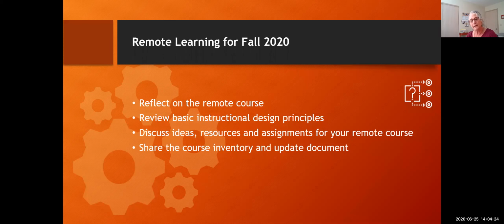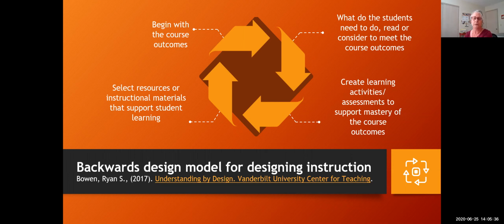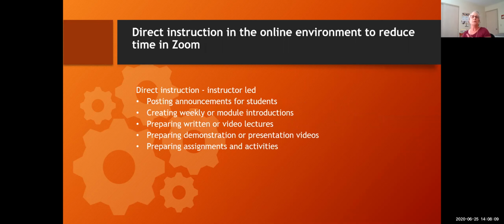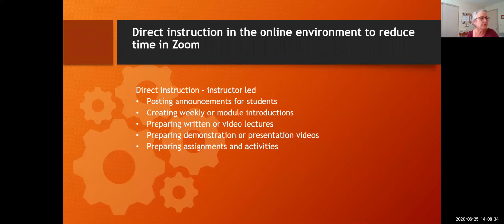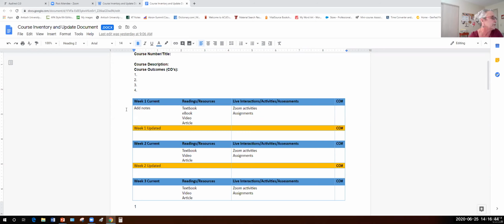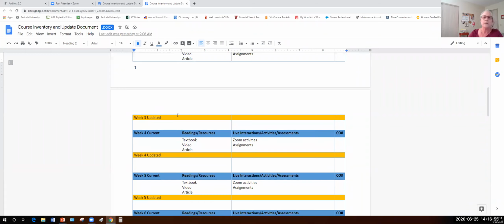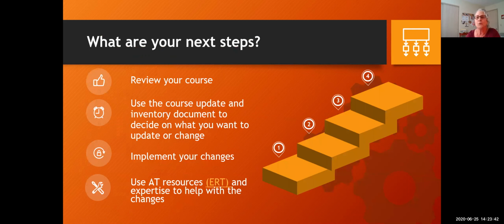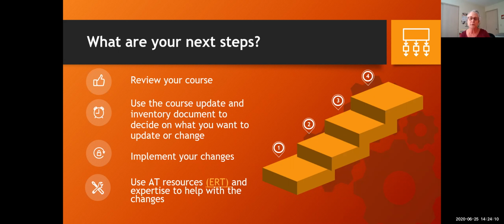Beyond Zoom: Instructional Design for Remote Learning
Patty Del Greco, Instructional Designer